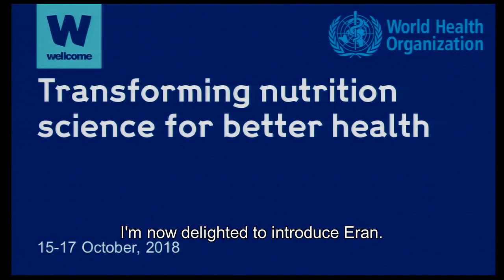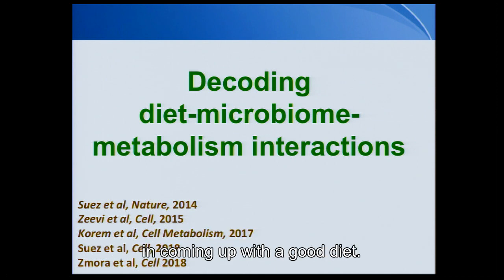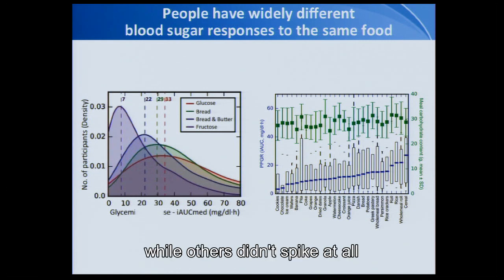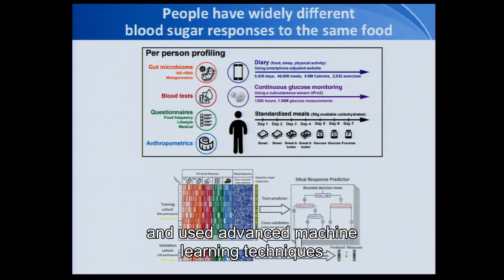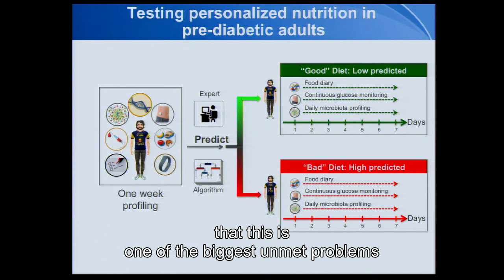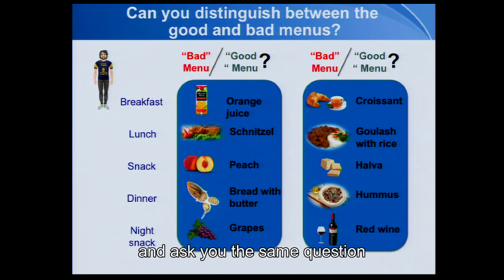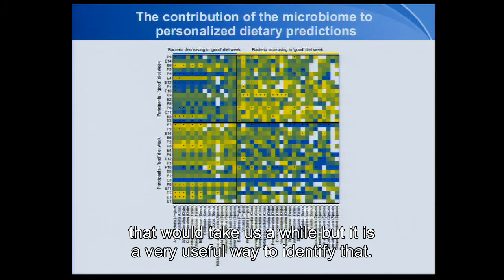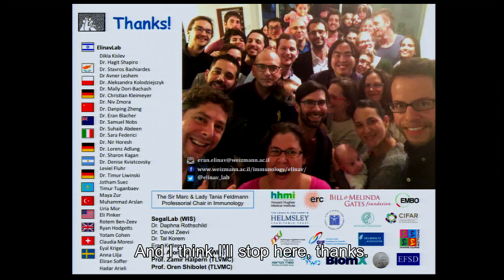Transforming Nutrition Science for Better Health - Prof. Eran Elinav, Weizmann Institute of Science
Prof. Eran Elinav from the Weizmann Institute of Science’s Immunology Department speaking about his research on personalized blood glucose responses to food and developing personal dietary recommendations that can help prevent and treat obesity and diabetes, during a joint Wellcome Trust – WHO consultation in October 2018. The meeting brought together the expertise of world-leading, multidisciplinary scientists and promising early-career researchers to invigorate nutrition science for better health.